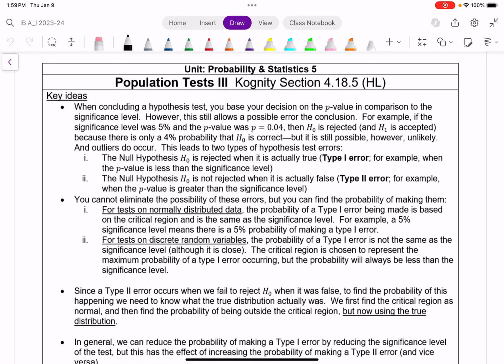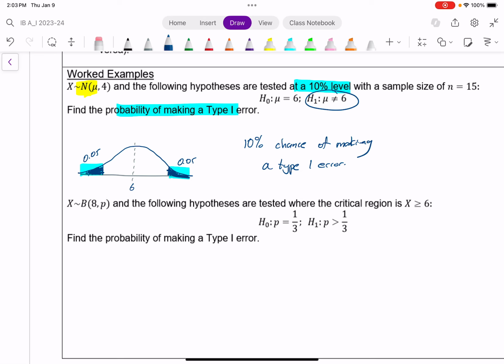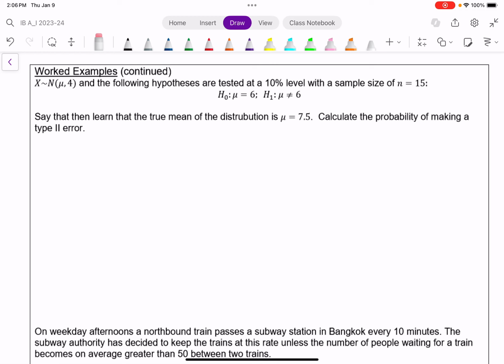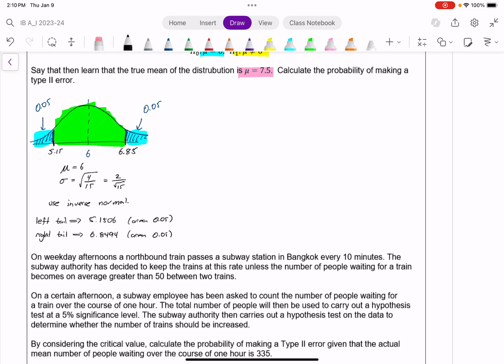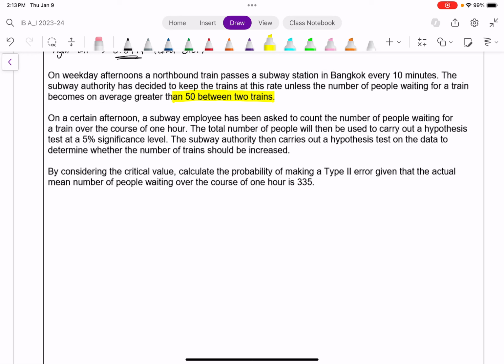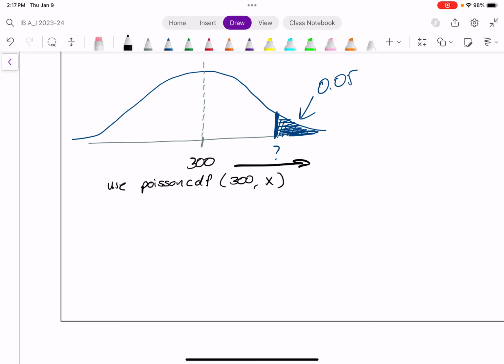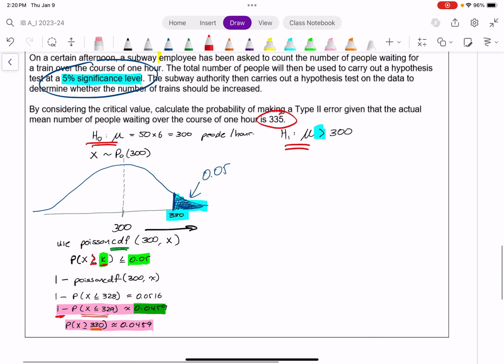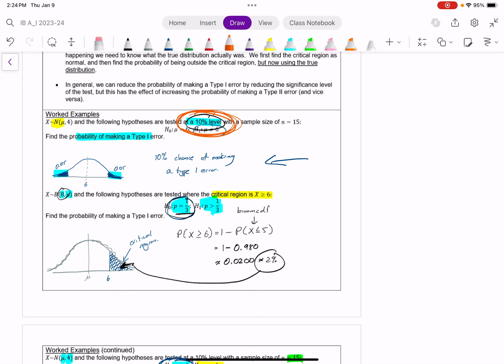I.B. Mathematics A&I Lesson 4.18c "Population Tests III"